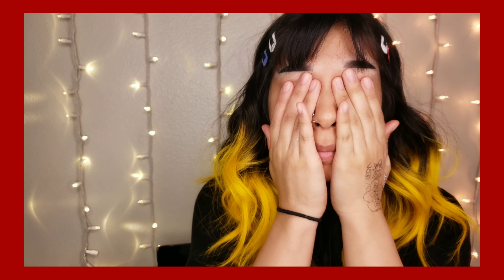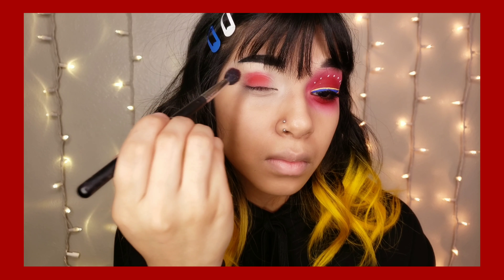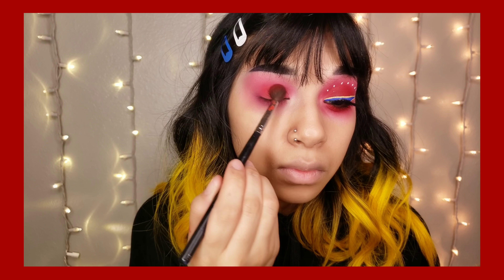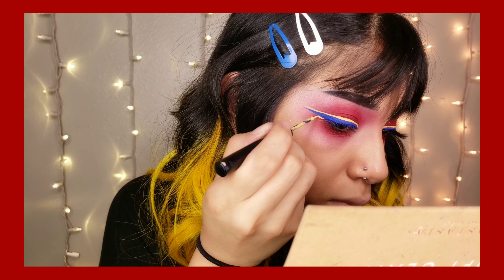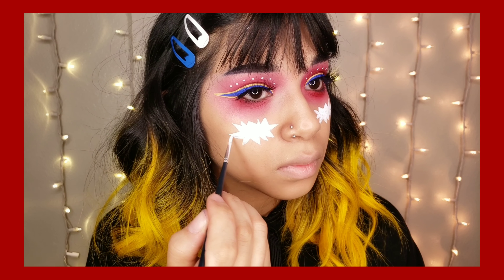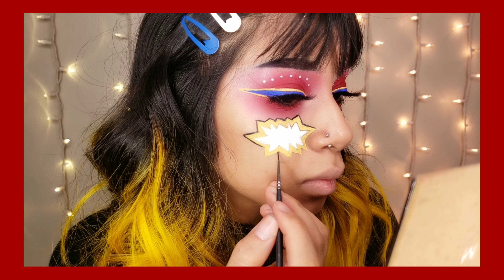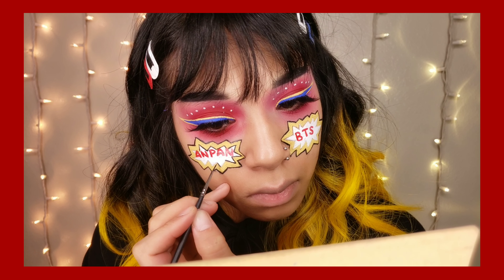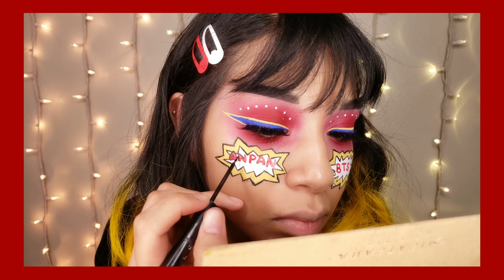ANPANMAN BTS COMEBACK SHOW MAKEUP TUTORIAL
Waiting for you anpanman!!

♡Products Used♡
Too Faced HangoverRX
SugarPill "Love +"
Morphe 3502
Anastasia Soft Glam Paltte "Dusty Rose"
Nyx Vivid Liners in Vivid Sapphire
Nyx Vivid Liners in Vivid Halo
Nyx White Liquid Liner
Lash Dreamz in Genie
Suva Beauty Hydra Liner "Space Panda"
Suva Beauty Hydra Liner "Grease"
Suva Beauty Hydra Liner "Cherry Bomb"
Kat Von D Everlasting Liquid Lipsticn "Bow n' Arrow"